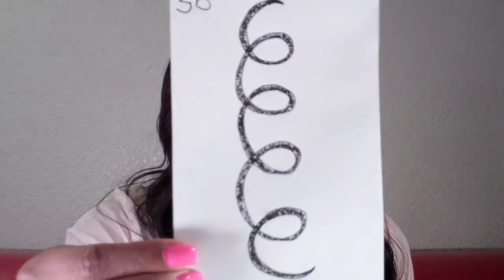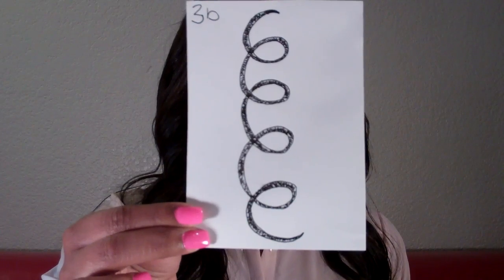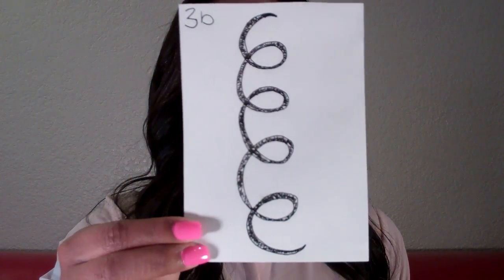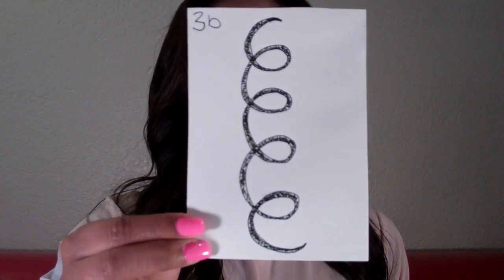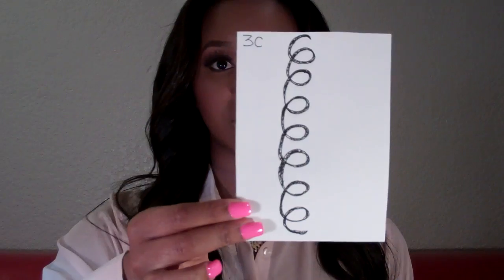Whats Your Hair Type?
My natural hair type is 3c/4a. Knowing your hair type helps you understand your hairs characteristics and your hair needs when making a regimen for your hair journey.